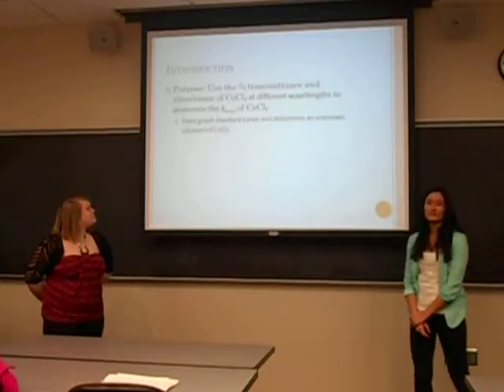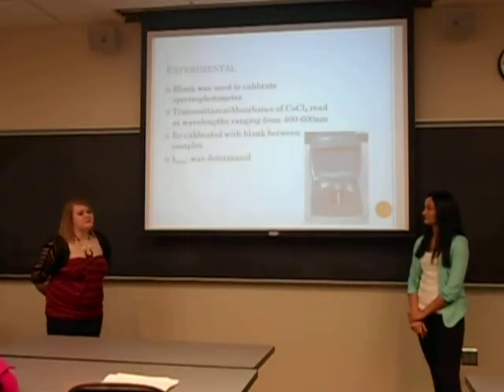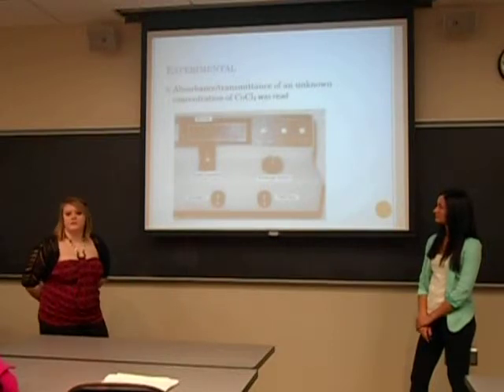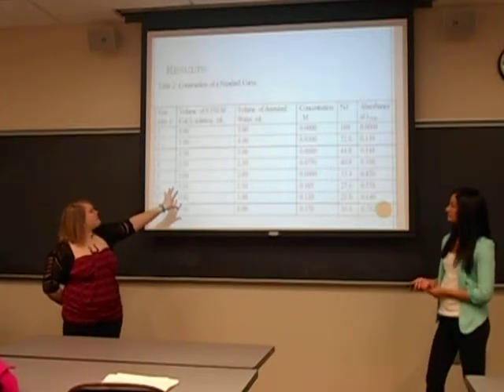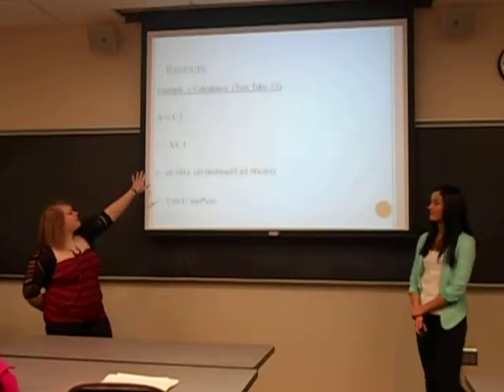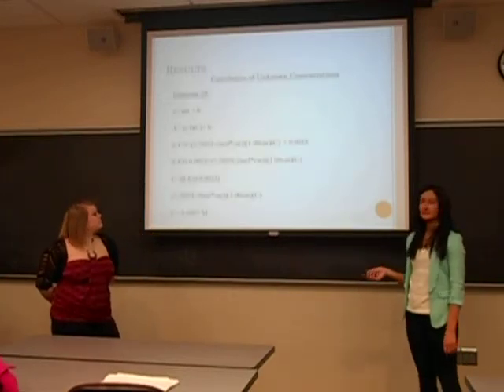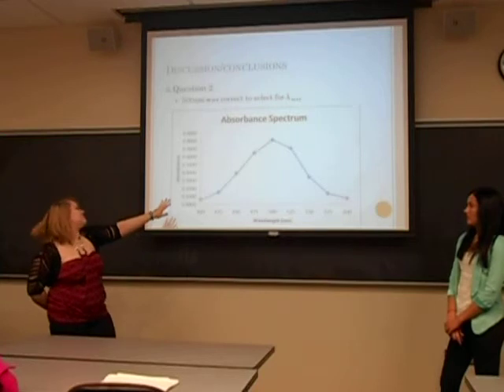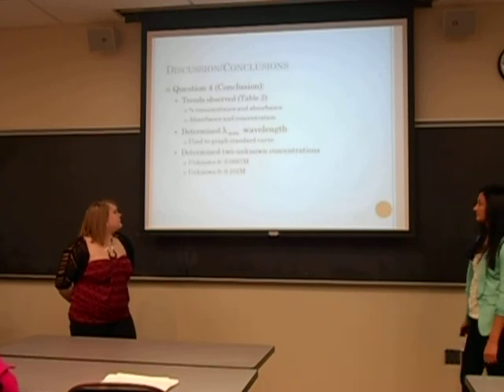CHE 120N Laboratory Presentation